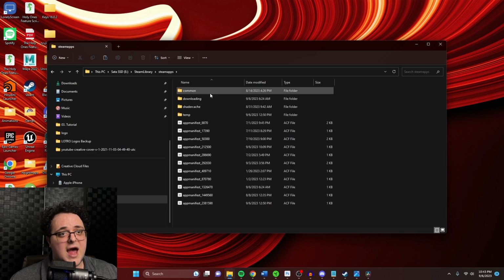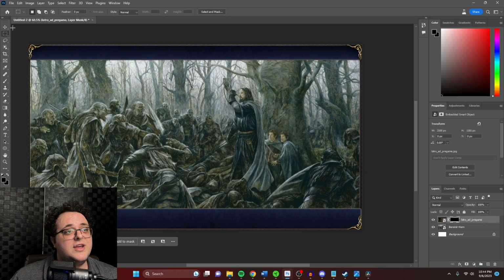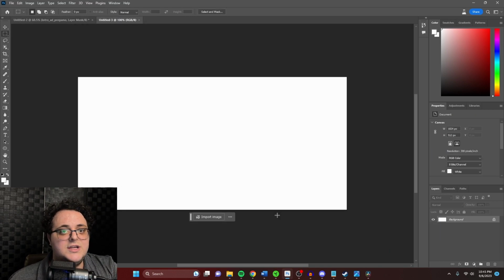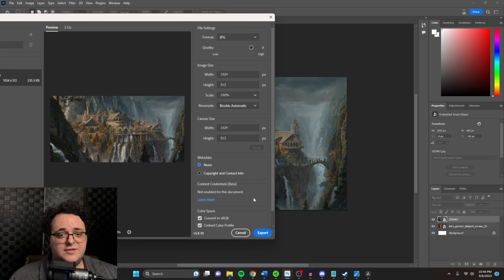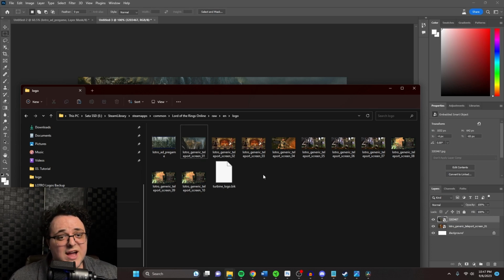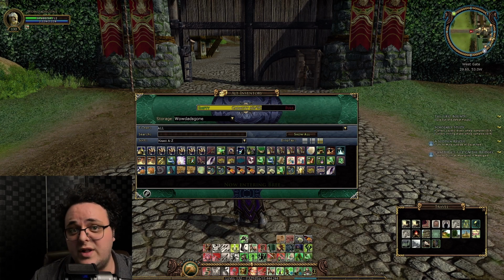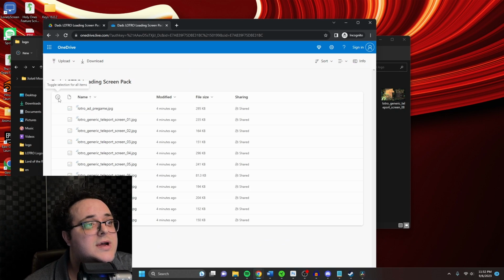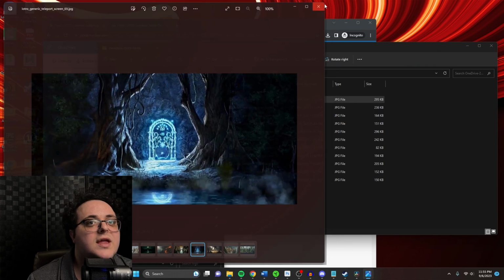Customize your LOTRO experience in one simple step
Stepping you through how to change the loading screens on LOTRO!

Will affect load in and out, launch game, etc. Hope you enjoy the video, massive appreciation for the response to the last one and excited to see what comes next. Leave your suggestions down in the comments! More tutorials? Custom-code UI changes? Deep dive into Reshade specs? Streaming my way to 140? Let me know!

-Dad